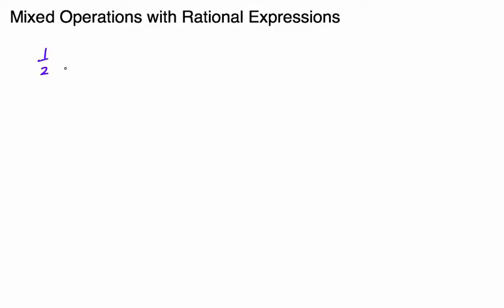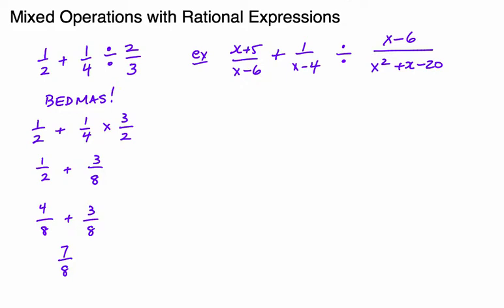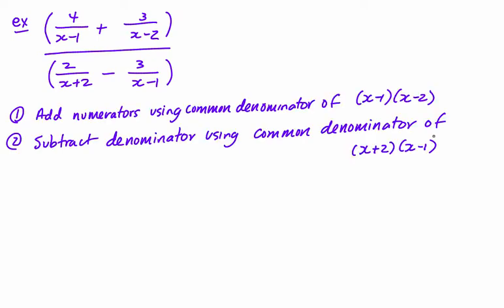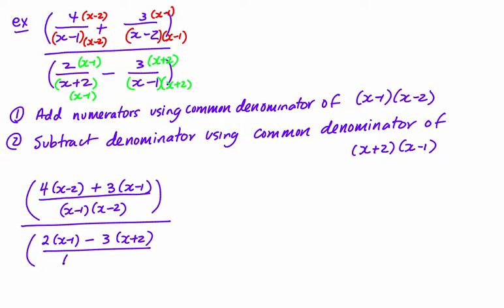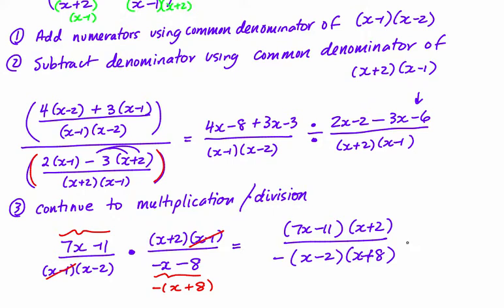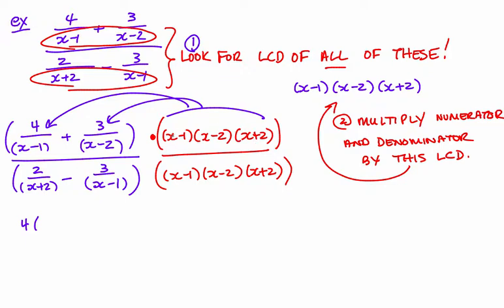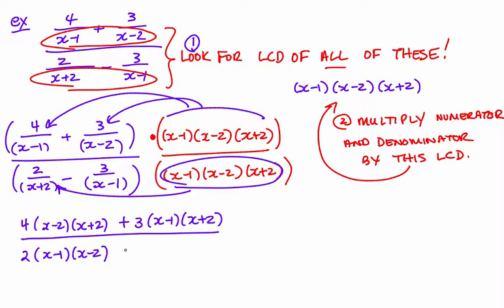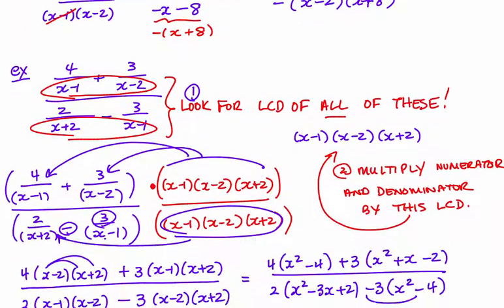PC 11 Lesson Mixed Operations with Rational Expressions